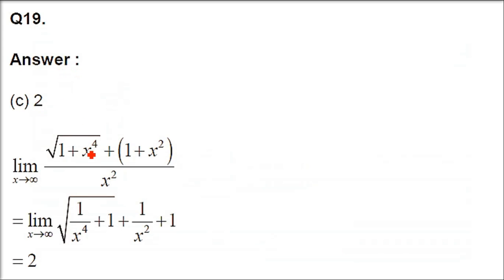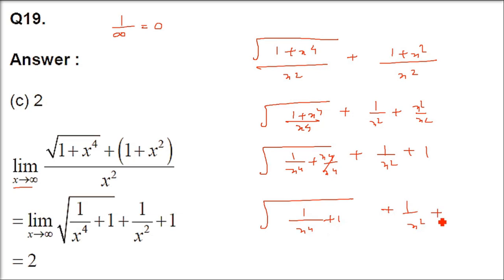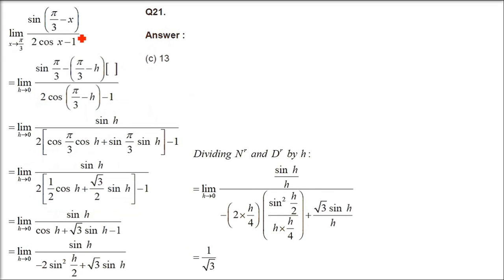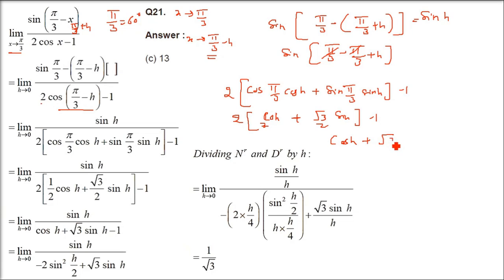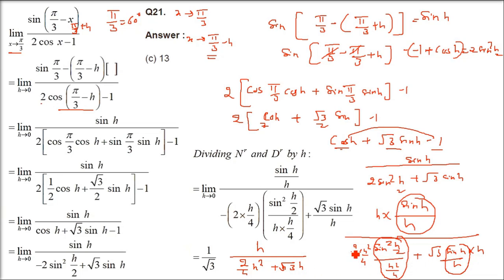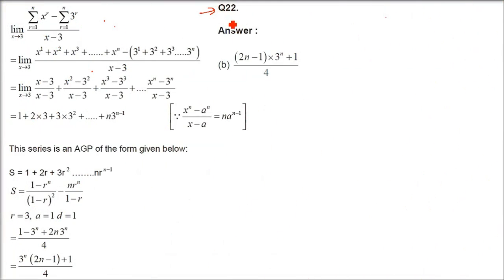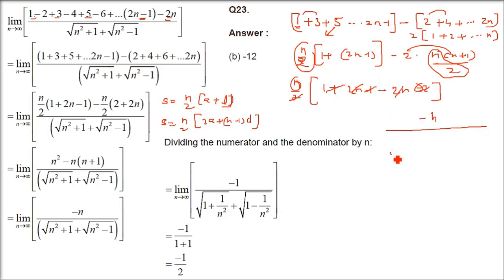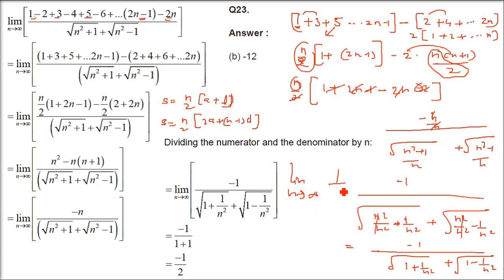RD SHARMA SOLUTIONS CLASS 11 CHAPTER 29 Limits MCQ Multiple Choice Questions Part 3